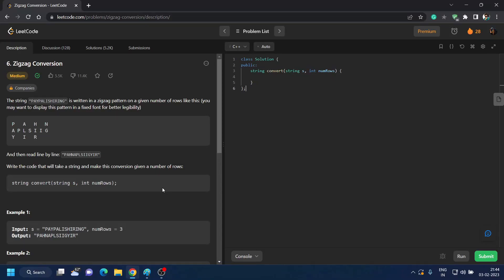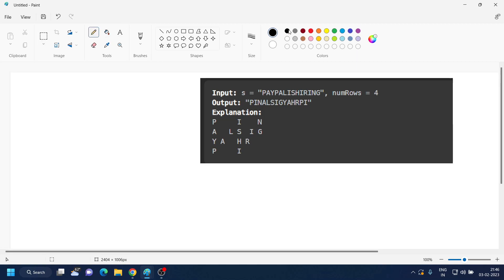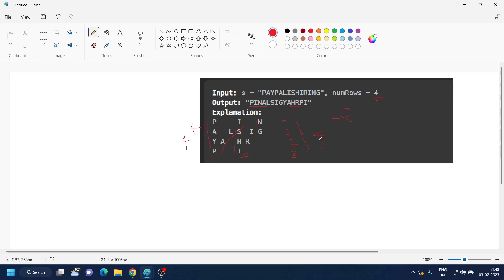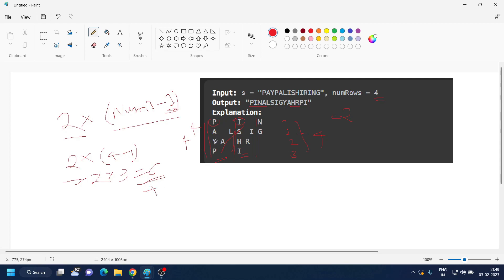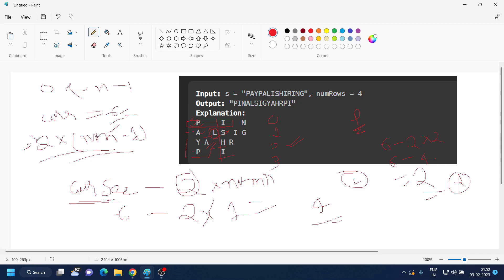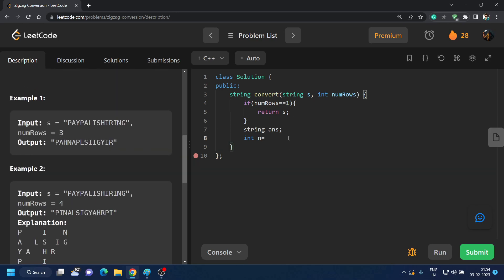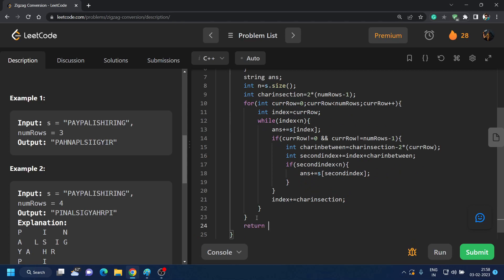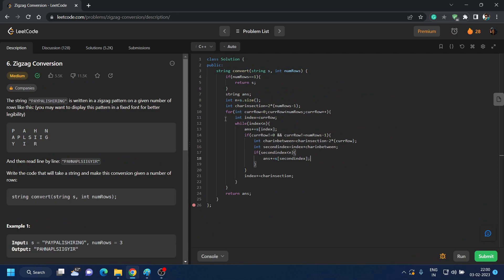Zigzag Conversion| Leetcode 6 | C++| Easiest Explanation | Line by Line Code |DSA buddy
Explaining in a very easy manner
Leetcode 6 Zigzag Conversion
today's leetcode challenge